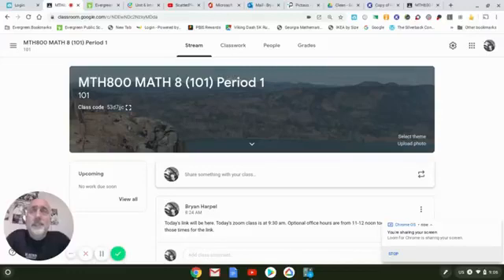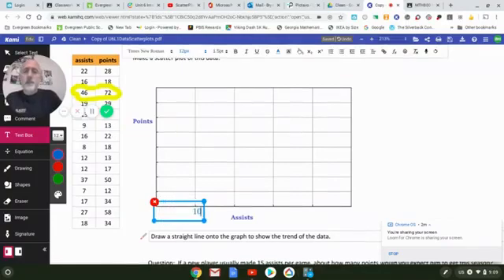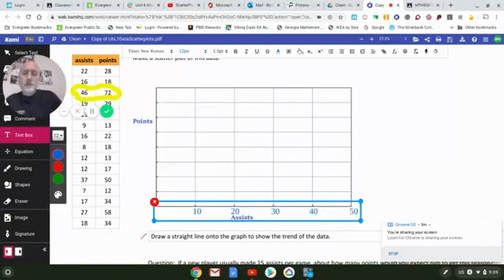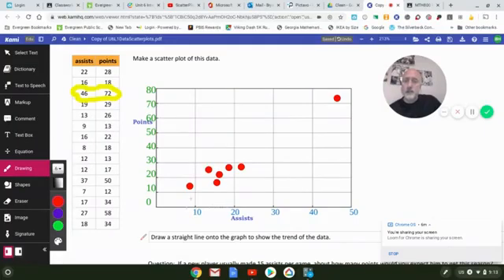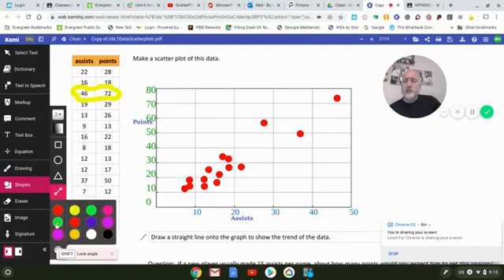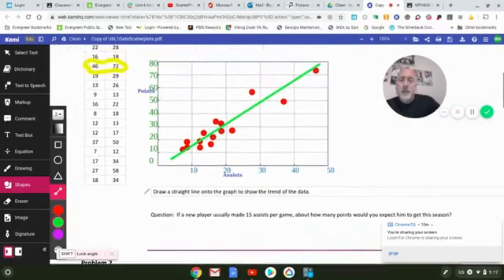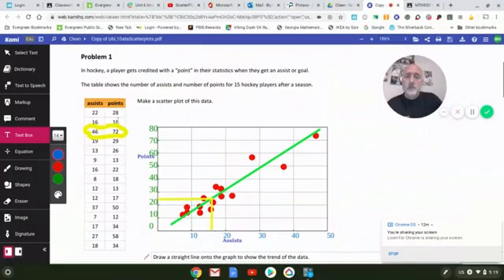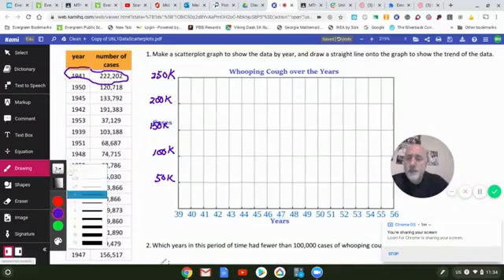Unit 6 Lesson 1 Intro to Scatter Plots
How to make a scatter plot graph.